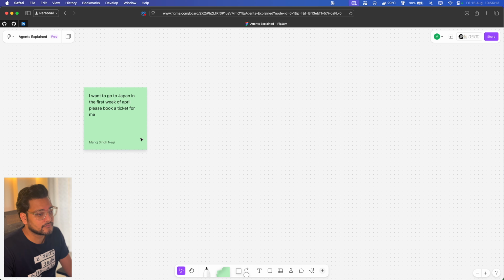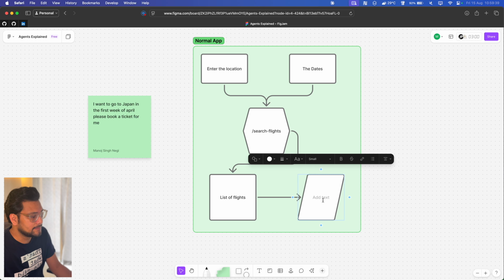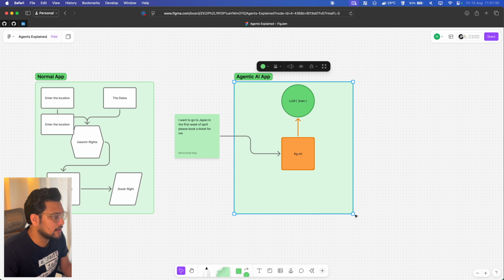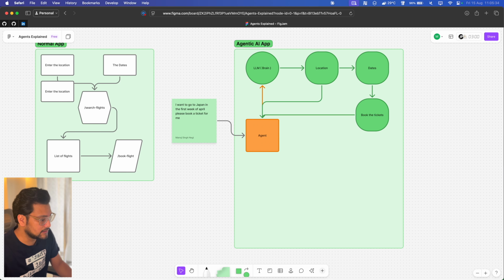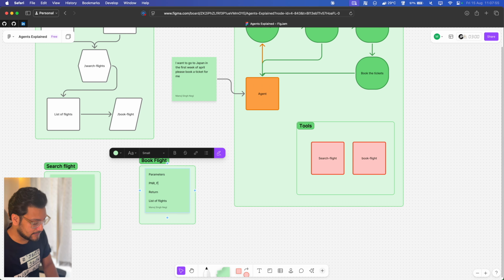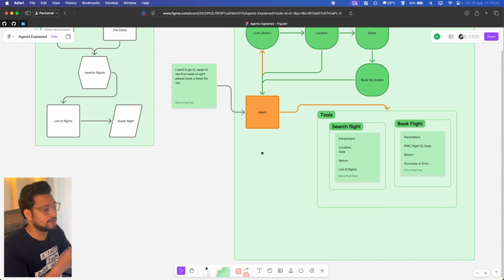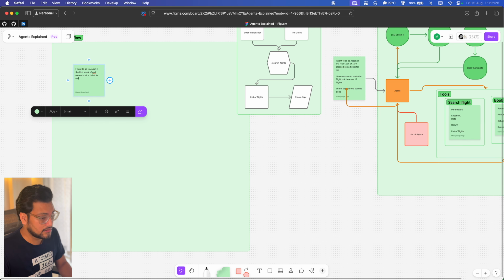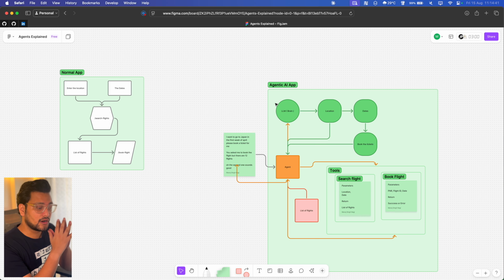How AI Agents Actually Work Internally - Explained Simply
Everybody is talking about AI agents, but what really happens behind the scenes? 🤔
In this video, I’ll break it down step by step with a simple example—how an AI agent could book you a flight just from your natural language request.

We’ll compare how a normal app works vs. how an AI agent works, understand the role of Large Language Models (LLMs), and see how agents use tools to take actions on your behalf.

By the end, you’ll have a clear picture of what makes AI agents so powerful.

Topics Covered:

* Normal apps vs. AI agent apps
* What is an LLM (Large Language Model)?
* How agents use tools (APIs) to act
* End-to-end flow of an AI agent
* Real-world example: booking a flight